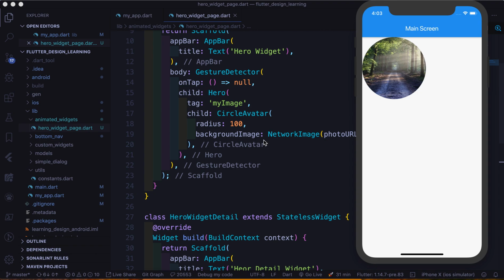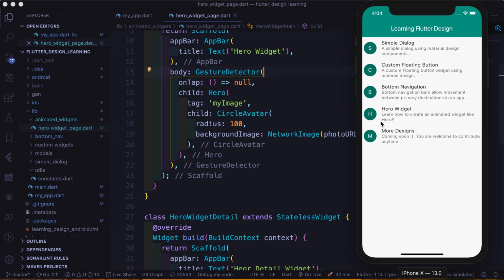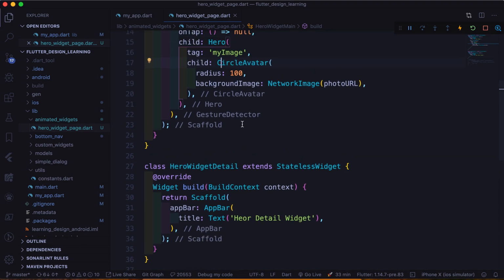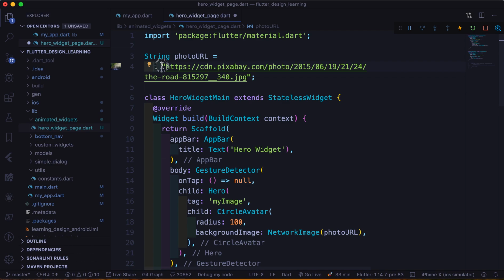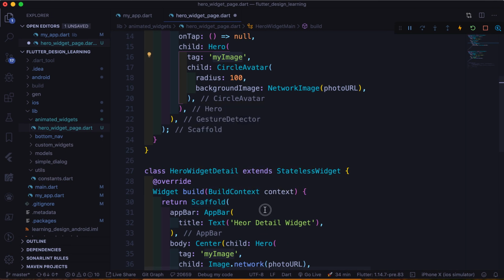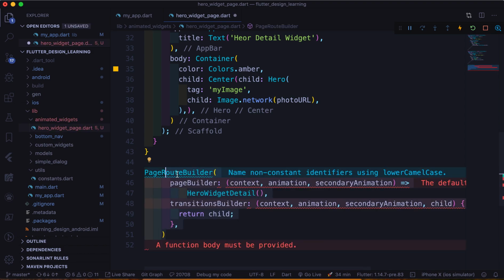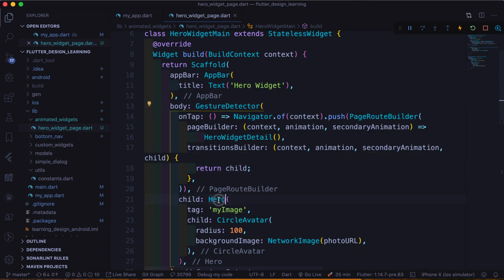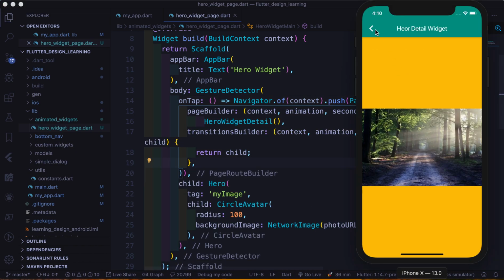Learn Flutter Hero Animation Widget in 5 minutes!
Flutter Hero Animation Widget Example